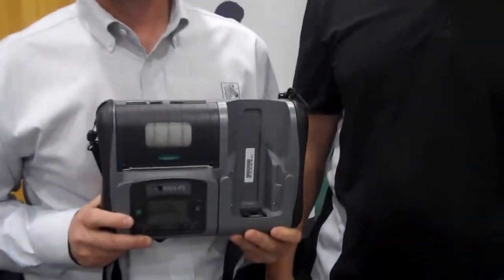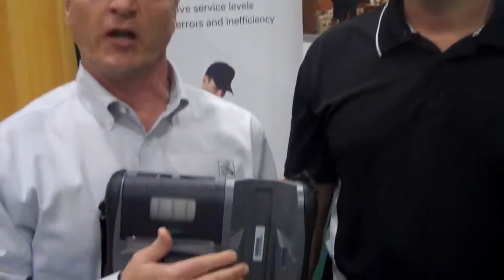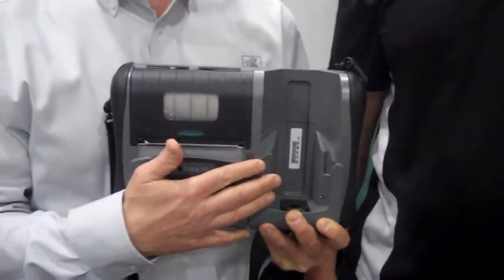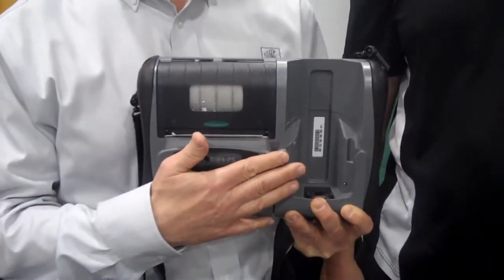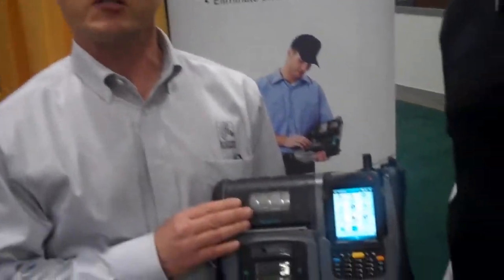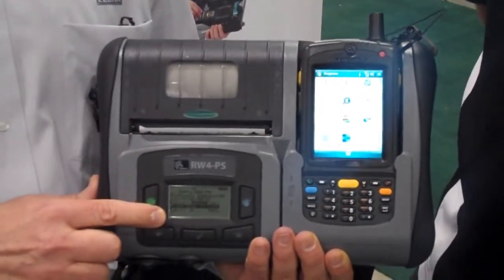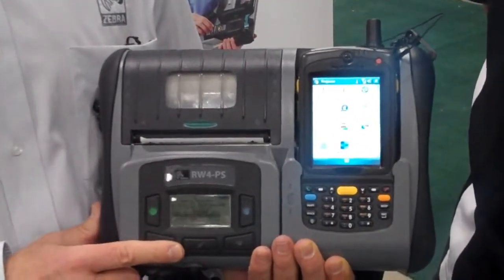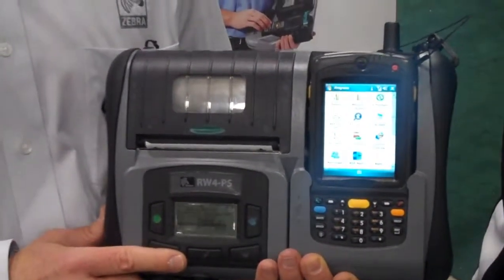Zebra's RW Print Station and Motorola's MC70